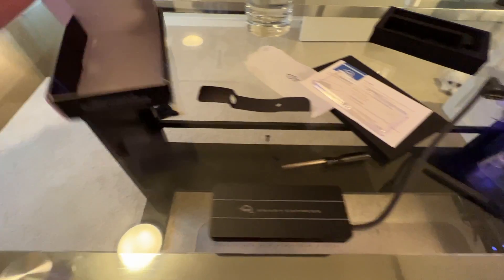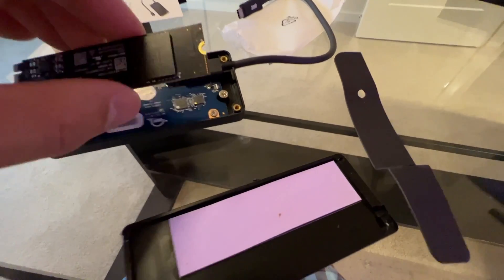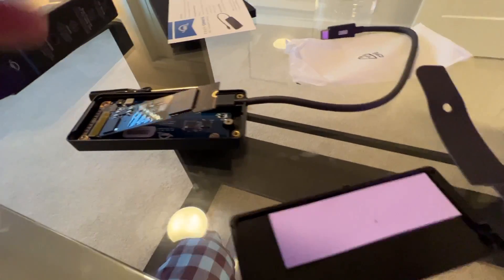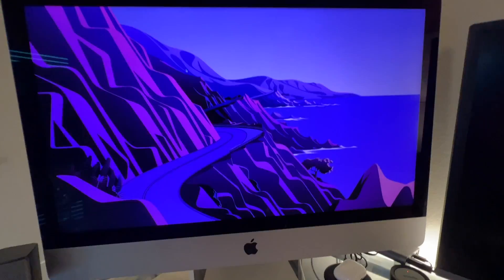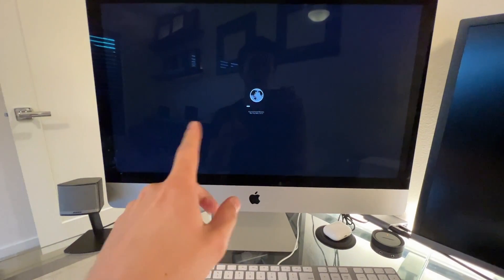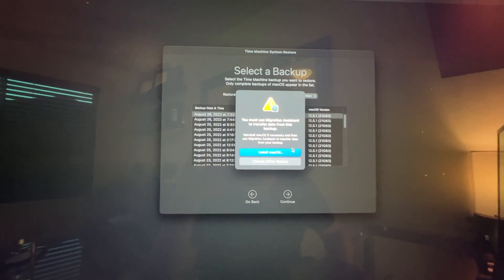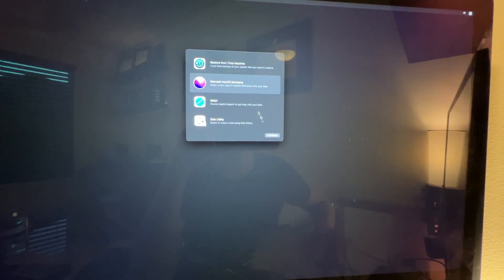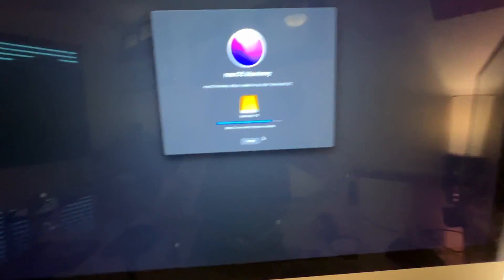iMac SSD Installation | WD Black SN770 5150 2TB NVMe SSD & OWC Envoy Express Thunderbolt Enclosure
Let's install a new WD Black SN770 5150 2TB SSD to a OWC Envoy Express Thunderbolt Enclosure for my iMac.

Links:
➡️ OWC Envoy Express
➡️ WD Black SN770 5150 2TB NVMe SSD

If you don't know what you're doing, call a professional.

Want Sheet Music to Some Popular Compositions/Arrangements?
🎼CharlieAlbright.com/store

Charlie Albright (찰리 박 올브라이트) holds any and all rights to the video and all content created therein (including audio and video).